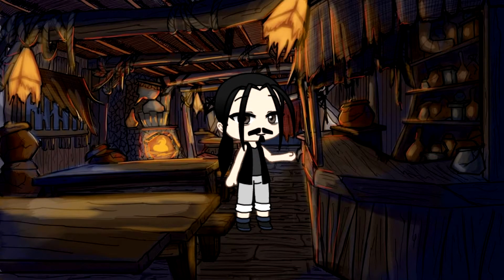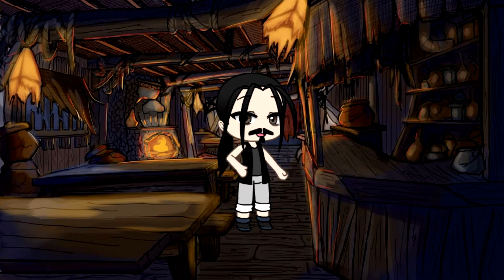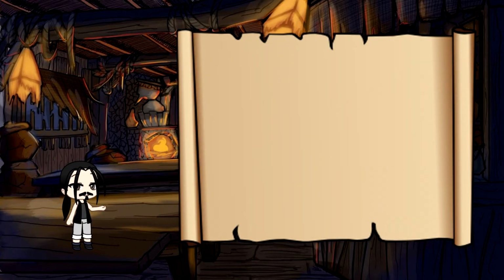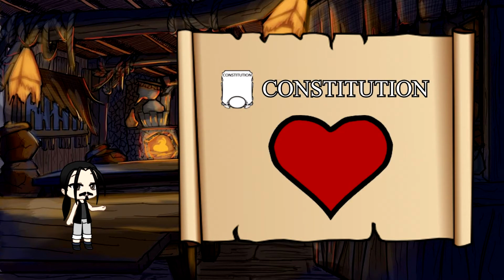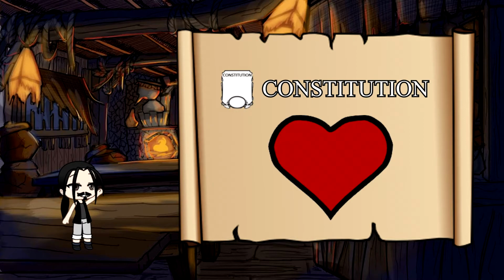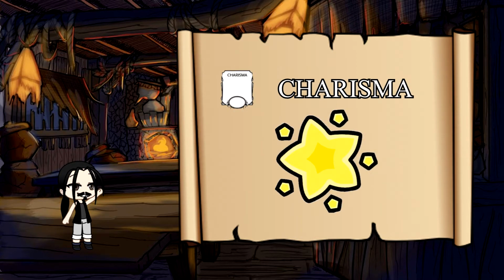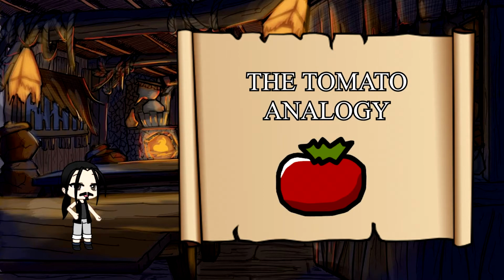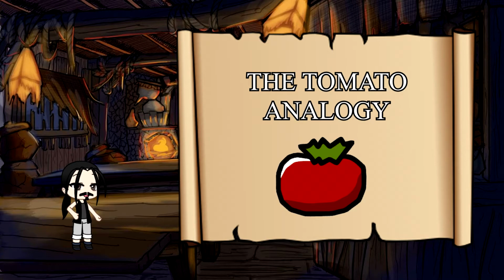Nat 1: Episode 3 - Ability Scores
Today we talk about the different Ability Scores and what they do in Dungeons & Dragons 5th Edition.

PLEASE NOTE: All information for videos of Nat 1 come from Dungeons & Dragons 5th Edition from 2014.